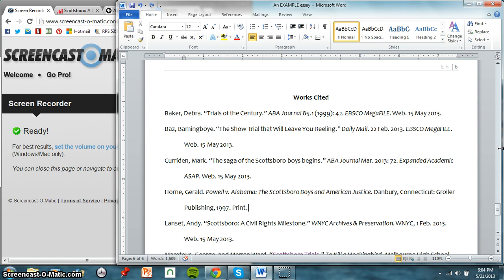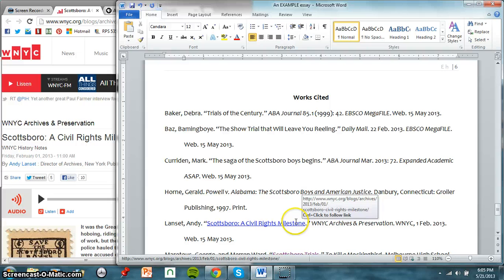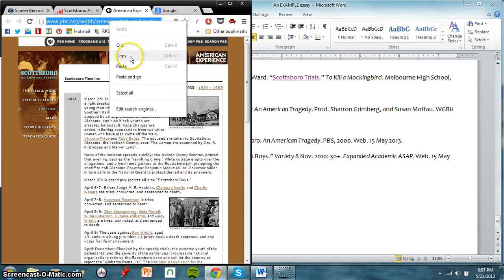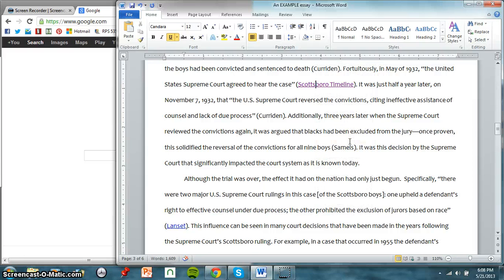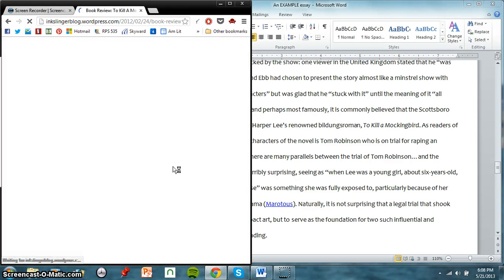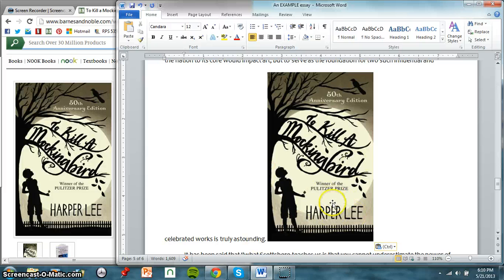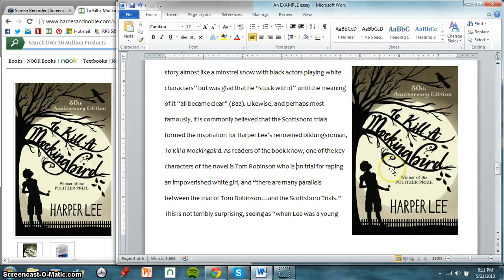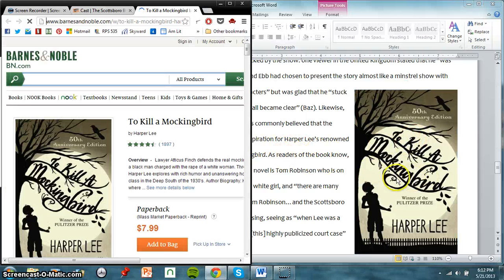Hyperlinking and Picture Placement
In this video Mrs. Lyke teaches her American Literature students how to hyperlink web sources and images, as well as how to format pictures.